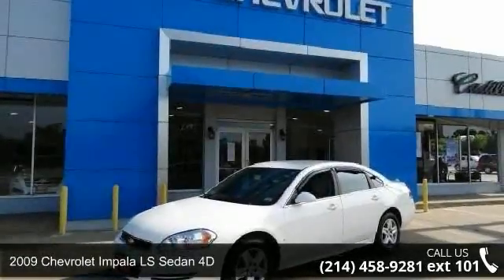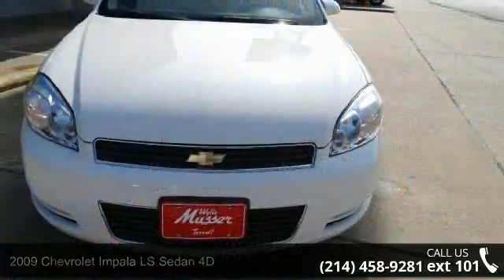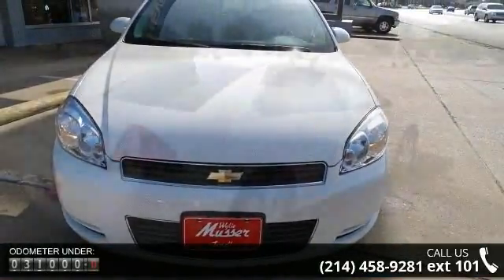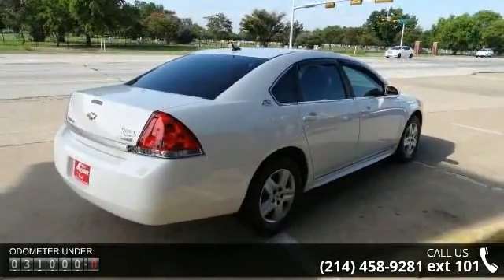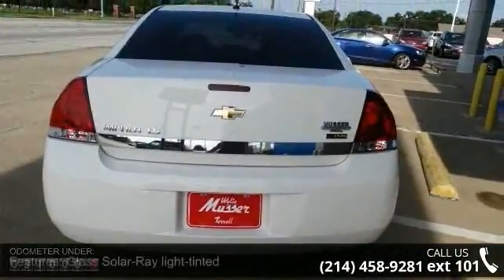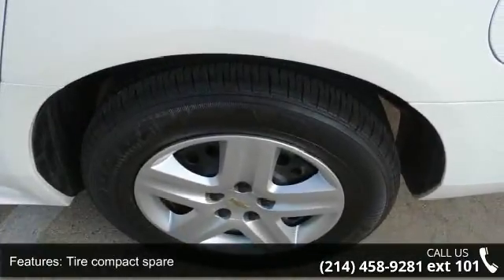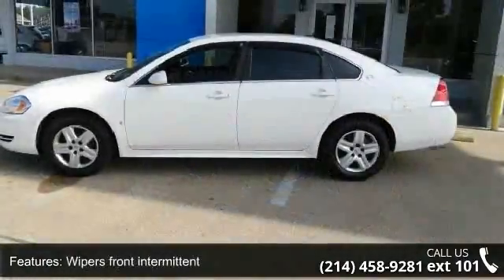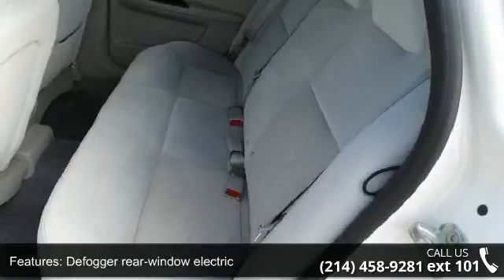2009 Chevrolet Impala LS Sedan 4D - Wylie Musser Chevrole...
LOCAL ONE OWNER TRADE WITH EXTREMELY LOW MILES FOR YEAR MODEL! YOU JUST DON'T FIND ONE LIKE THIS ONE! SOLD HERE NEW AND SERVICED HERE! GOOD CAR FAX AND A NON SMOKER! HURRY WHILE ITS STILL HERE!